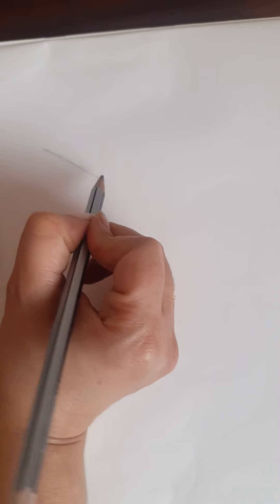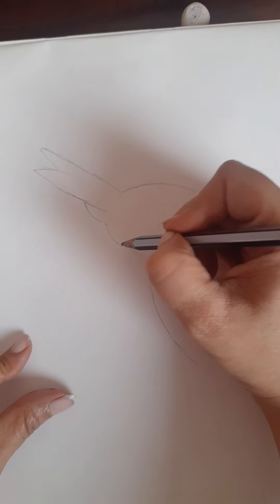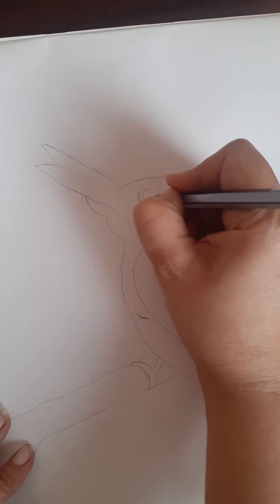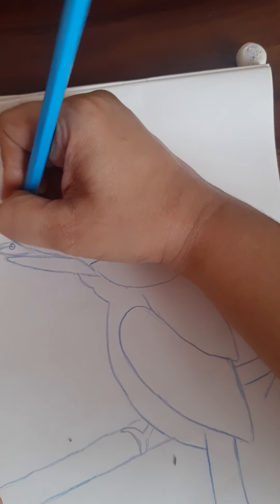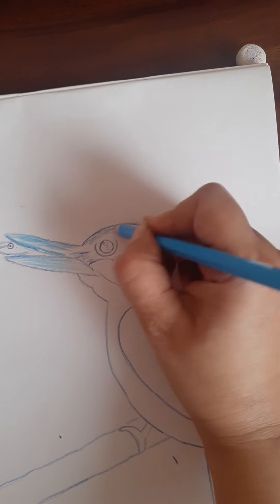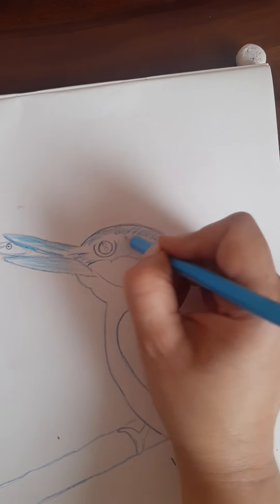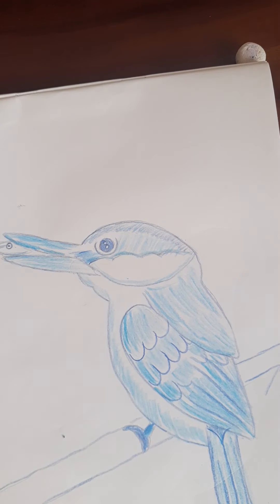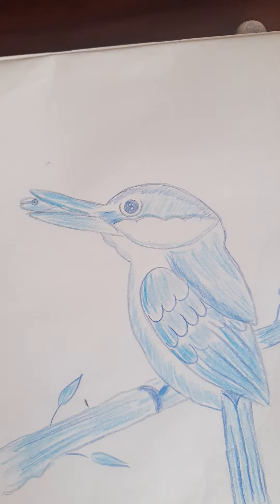One color shading of a Bird